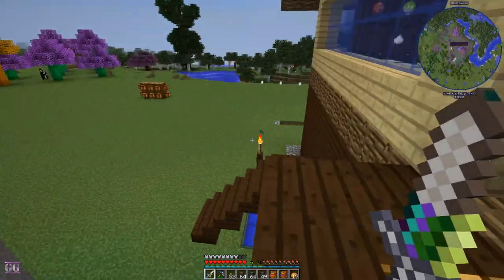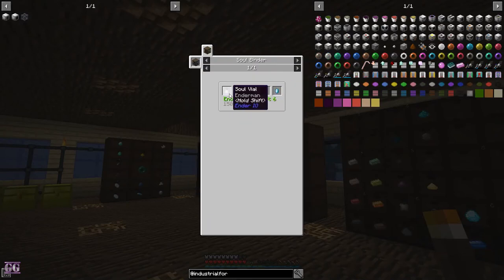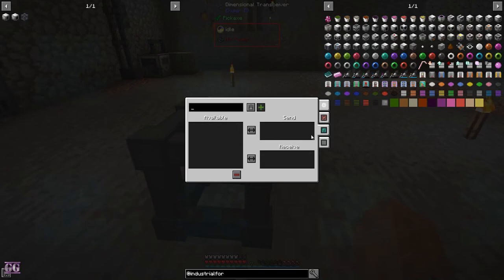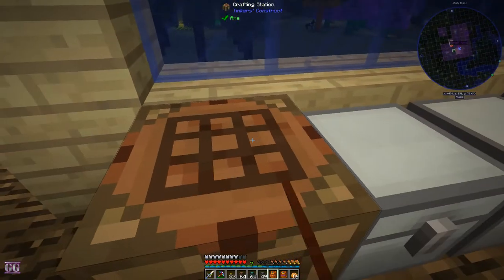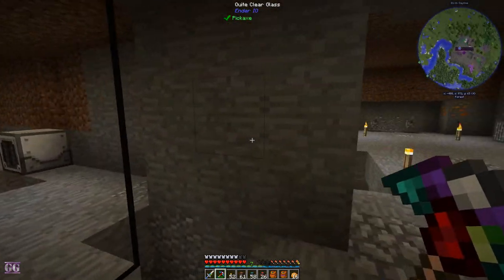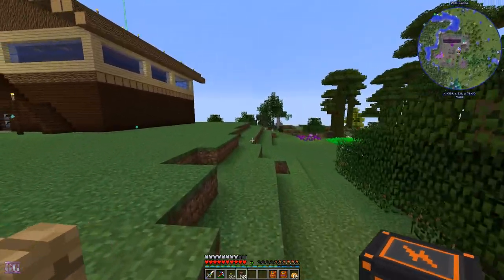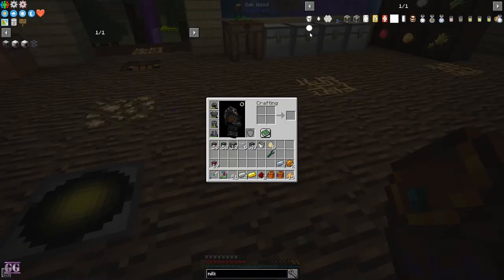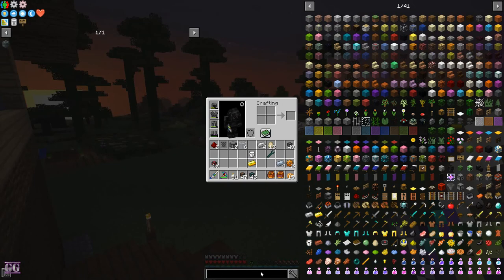MineCraft FTB - 32 - Automated Milk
We start the automation of milk for some big plans for our food situation..

Intro Visuals by:
NastyFlubber
Please consider supporting his channel: